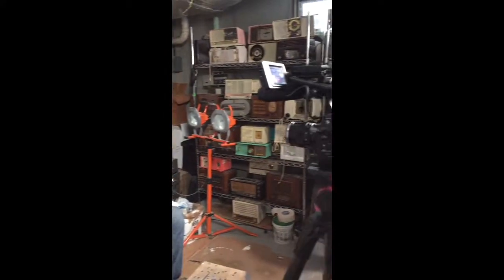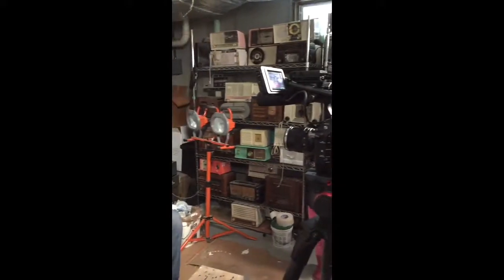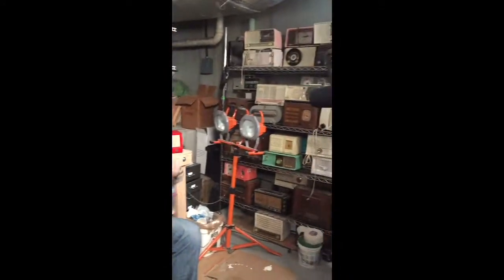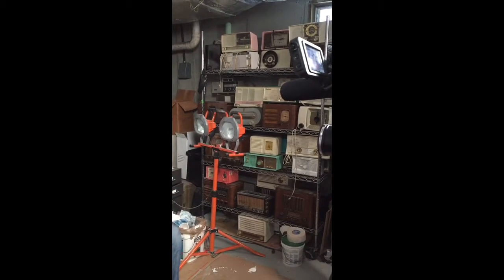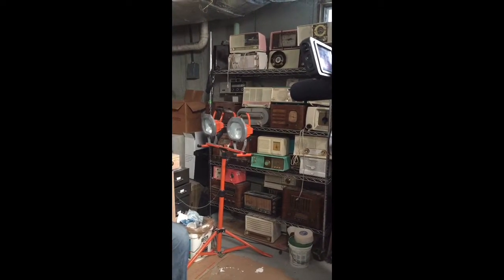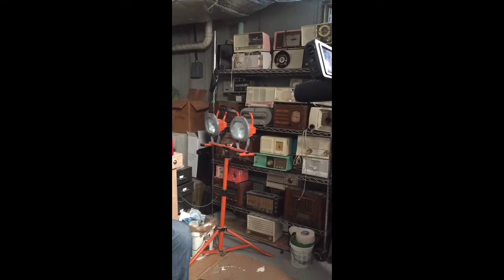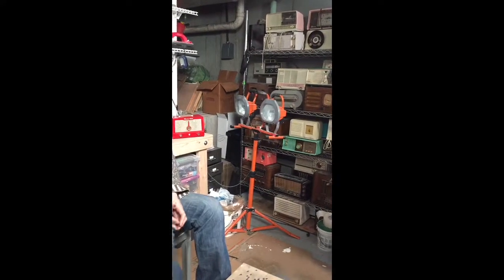Retro Radio Farm interviewed by CNN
For more information or to buy this radio go Retro Radio Farm founder being interviewed by CNN reporter